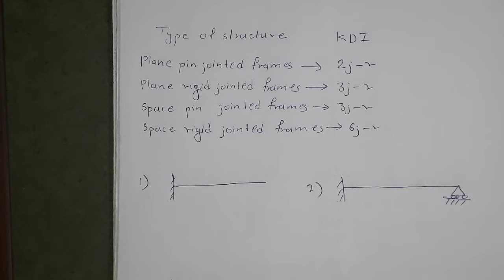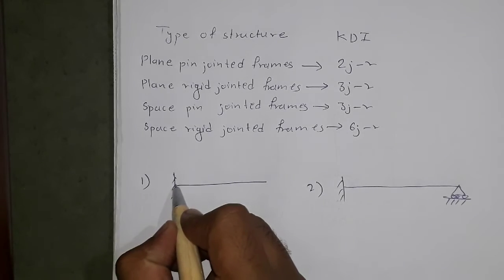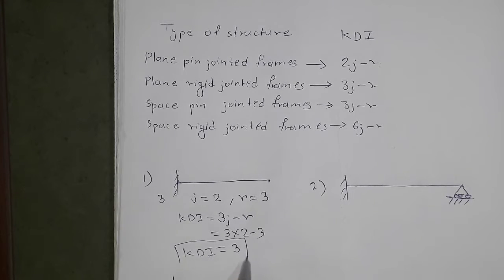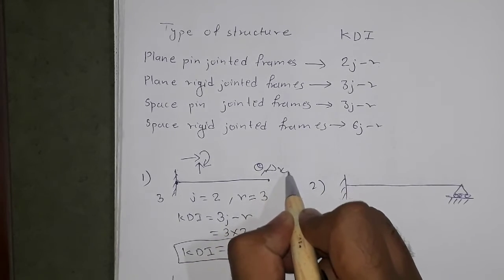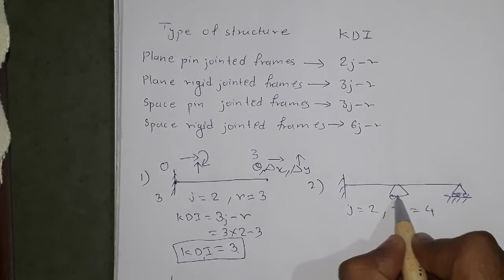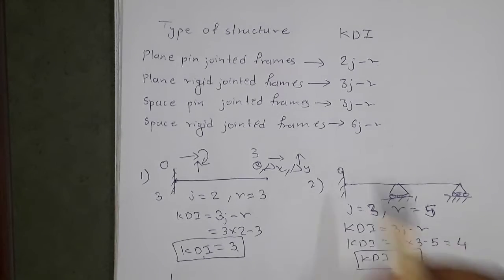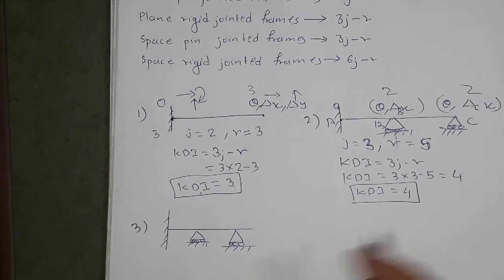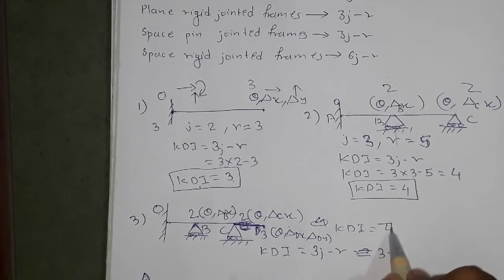Kinematic degree of indeterminancy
Useful video for any Civil Engineering Examination